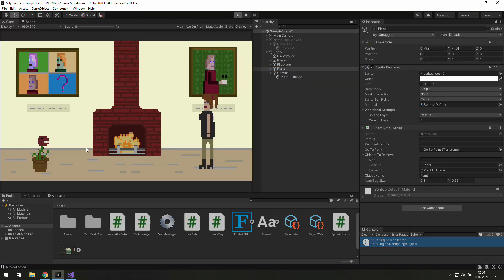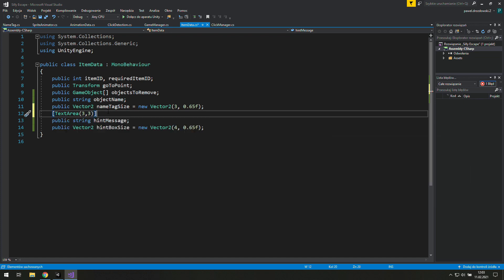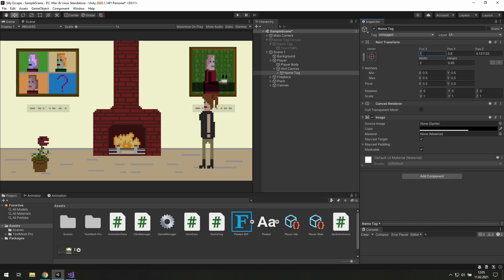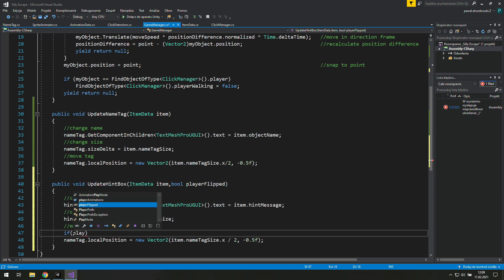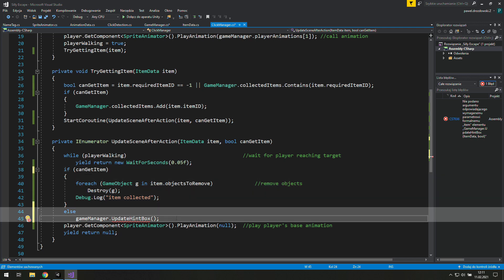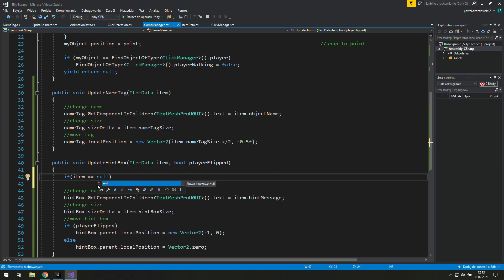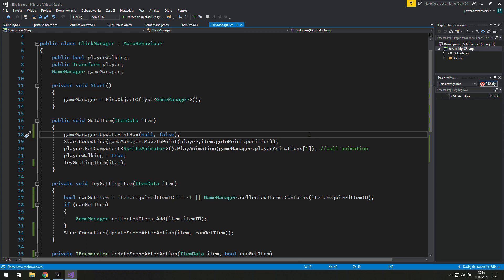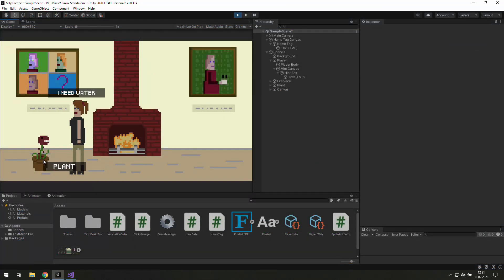Gameplay Text Hints - Point & Click Unity Tutorial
We gonna add text above player's head to inform what items we need for a given action. We connect hints with spriptable objects created not so long ago.

⏲TIMESTAMPS
0:00 Introduction
0:17 Setup
2:50 Script
7:40 Bug fix
8:40 What’s next

🎬Outro
ProductionCrate